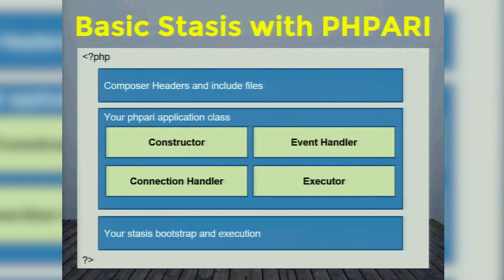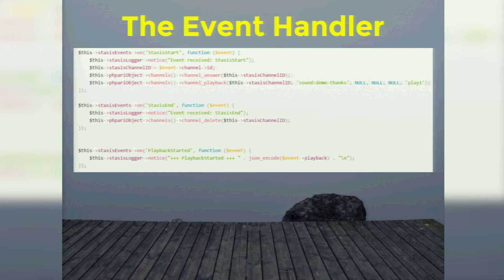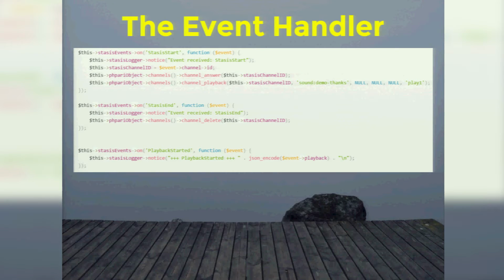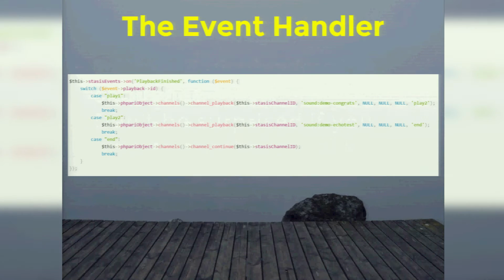From PHPAGI to PHPARI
ARI is not a replacement for AGI, never it will be, never it should be. Many of the Asterisk developers are using PHPAGI, due to the popularity of FreePBX and other PHP based tools. With the introduction of ARI, these developers had been left out, specifically with everything related to developing stasis applications. In this talk we'll discuss how to re-develop the Asterisk DIAL application, using ARI and PHPARI - from scratch. The challenges, the pitfalls, the asynchronous nature of ARI and the issues around these.